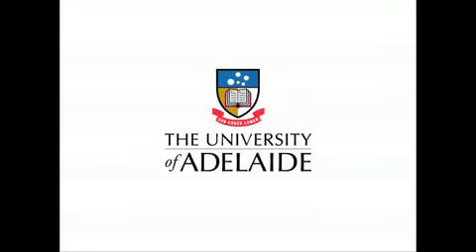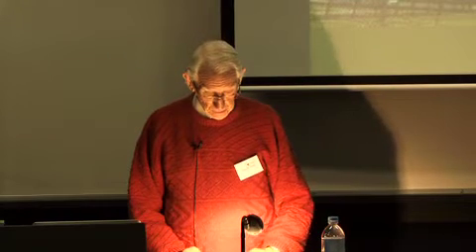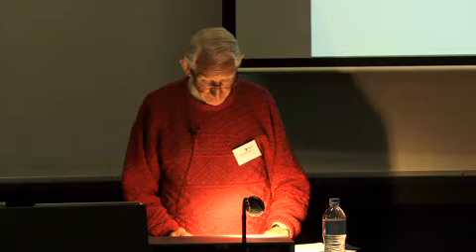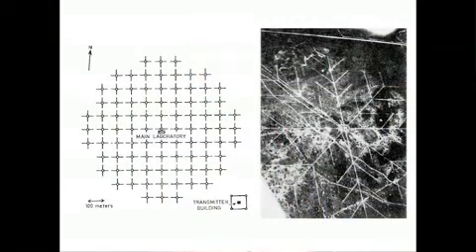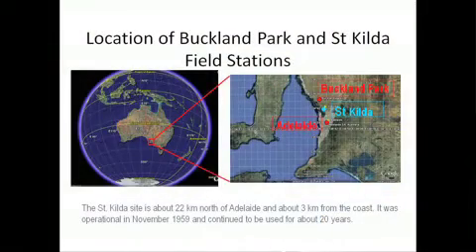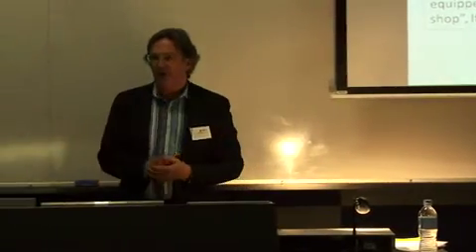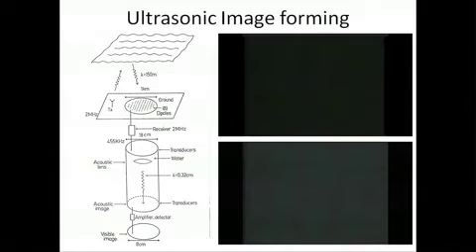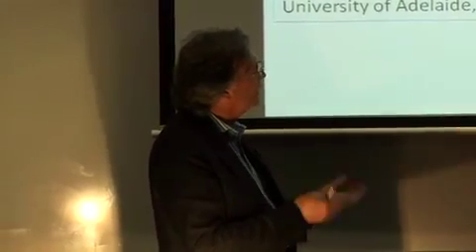03 Elford Reid